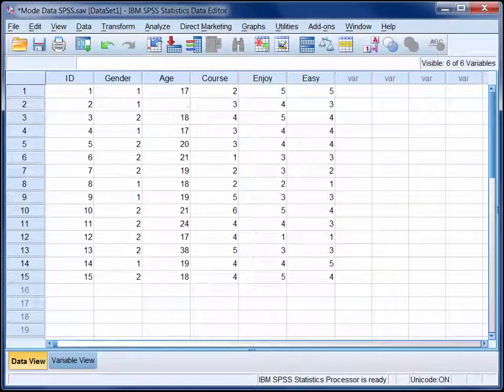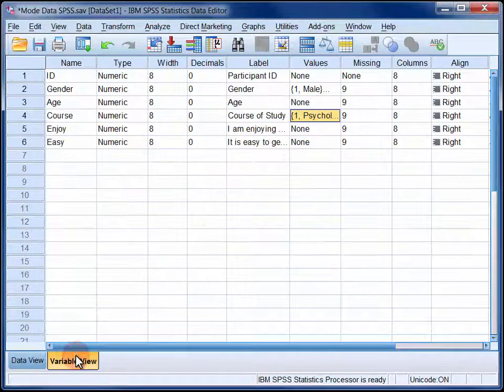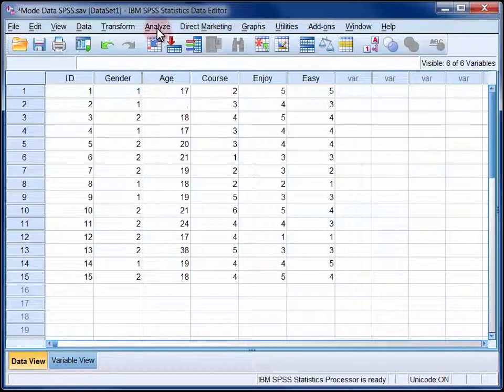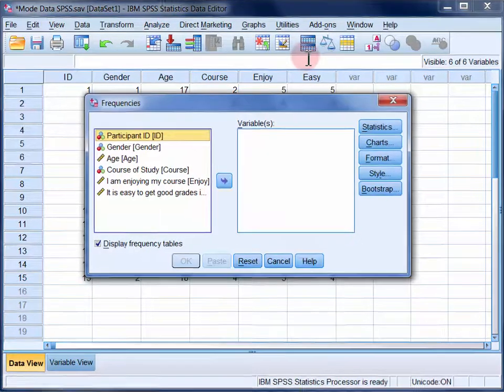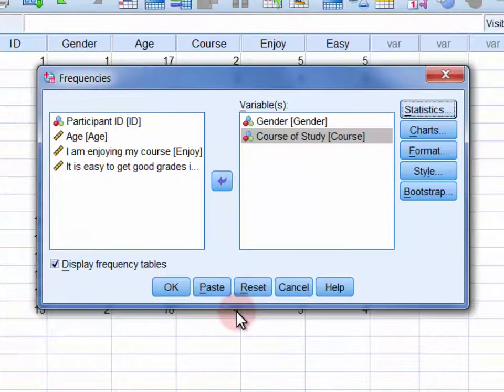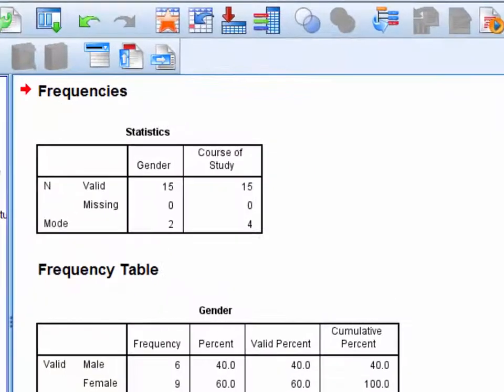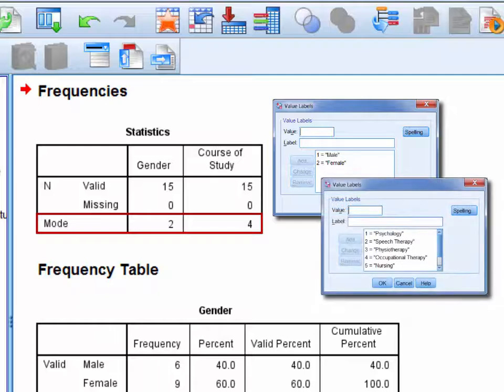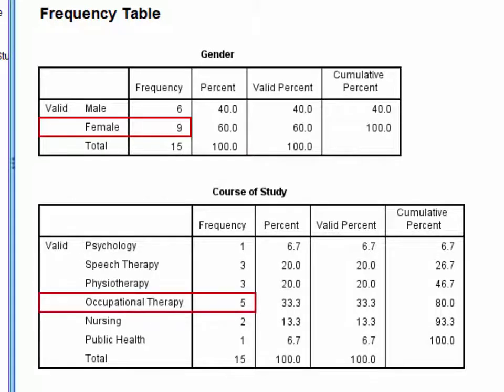StatHand - Calculating and interpreting a mode in SPSS